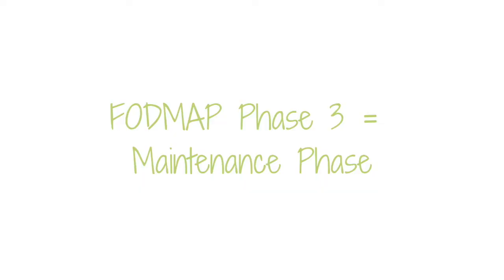How to Do FODMAP Reintroductions: STEP BY STEP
How to Do FODMAP Reintroductions// In my last video, I talked about what the low FODMAP diet elimination phase is and how it works. In this video, I explain how to do FODMAP reintroductions (also called the FODMAP challenge phase), FODMAP reintroduction reactions, what to do if you have a FODMAP reintroduction reaction, and what your FODMAP reintroduction plan should be.